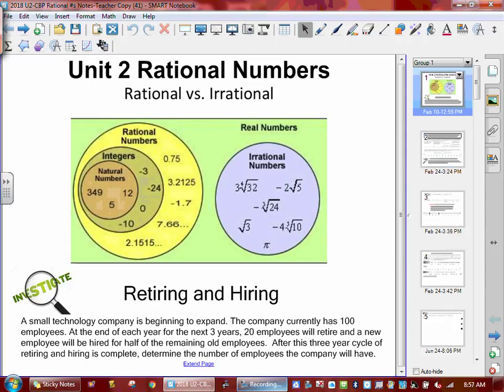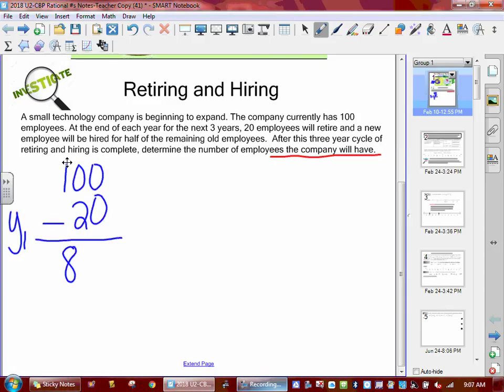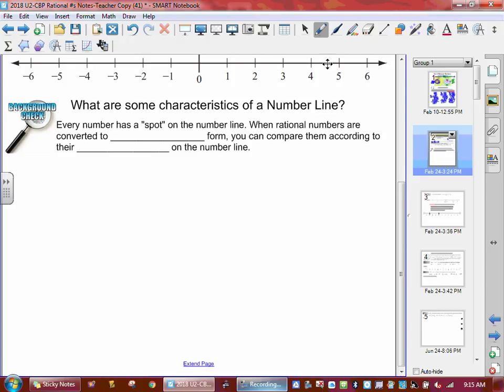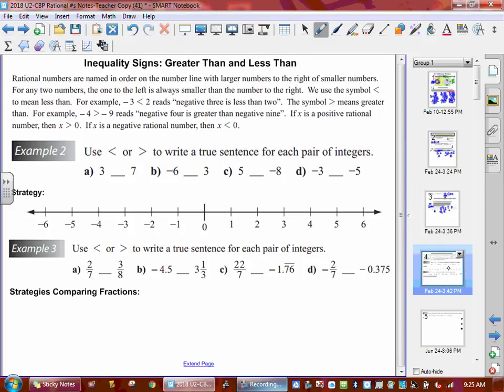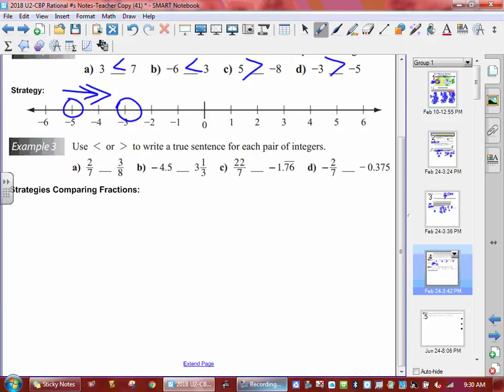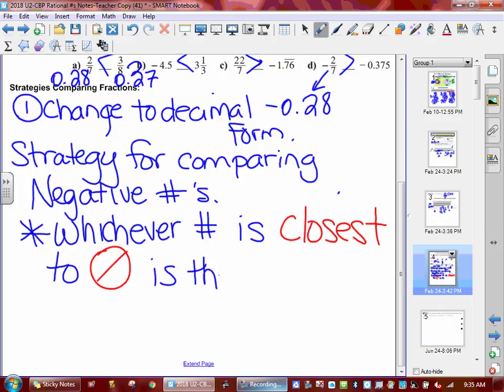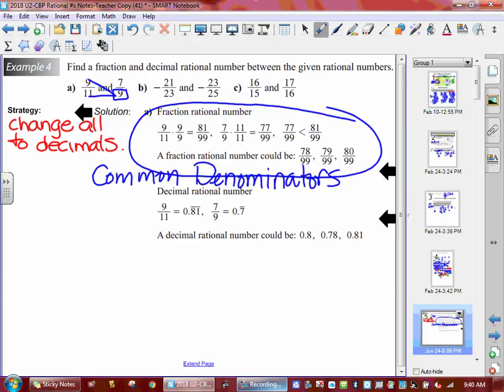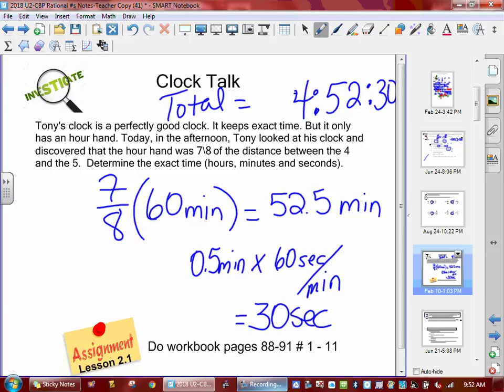2018 CBP U2 2 1 Rational Numbers